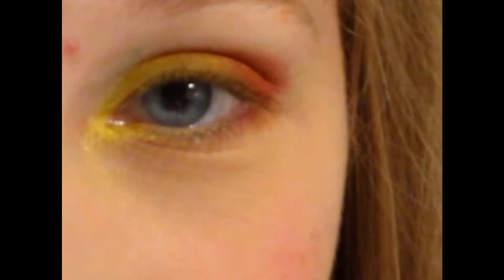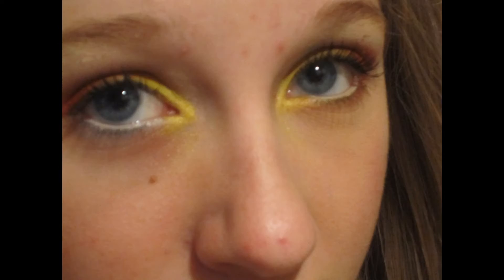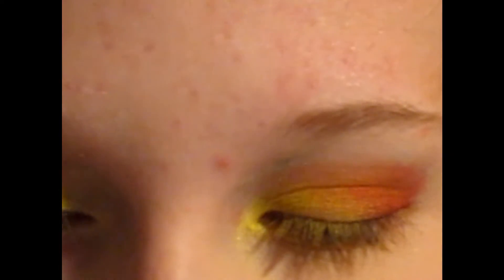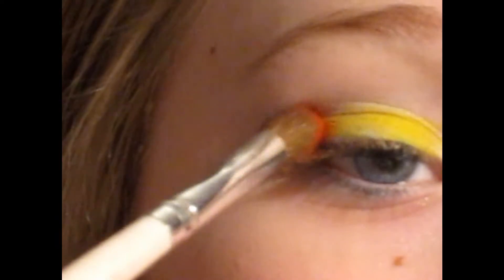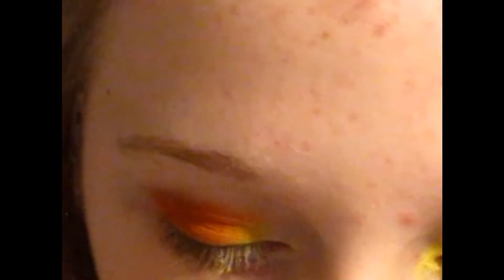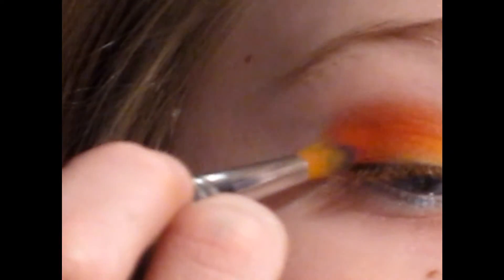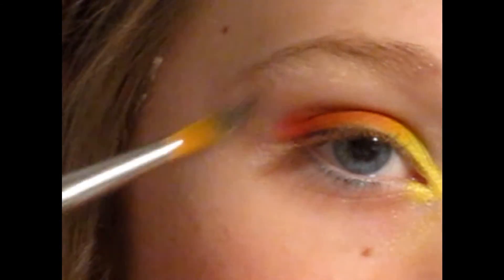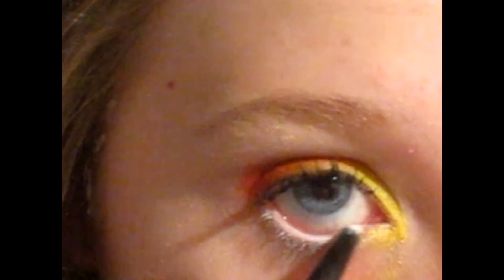Sunset inspired eye tutorial